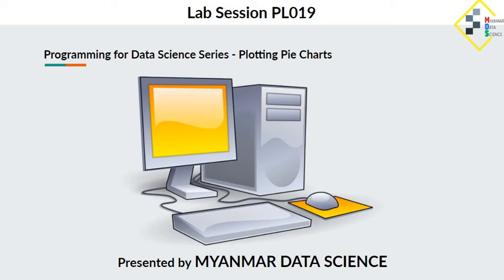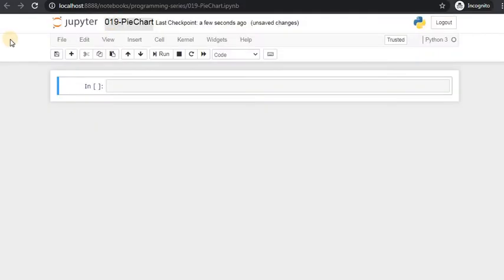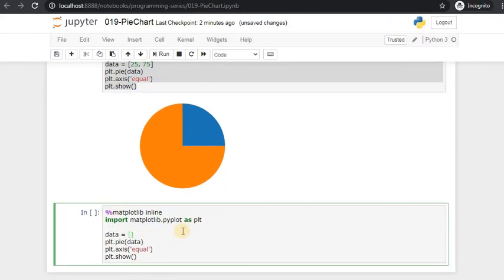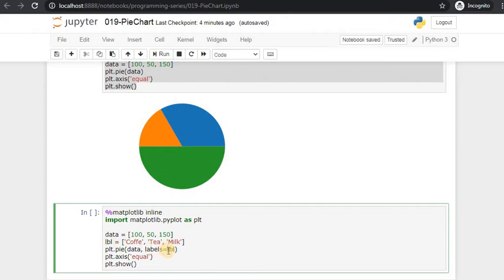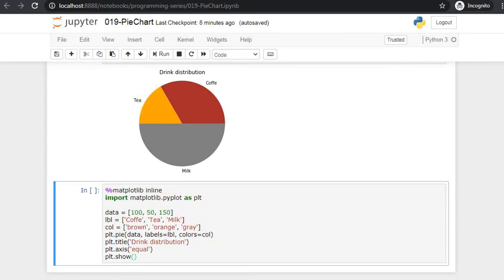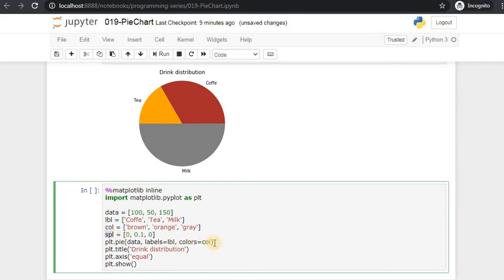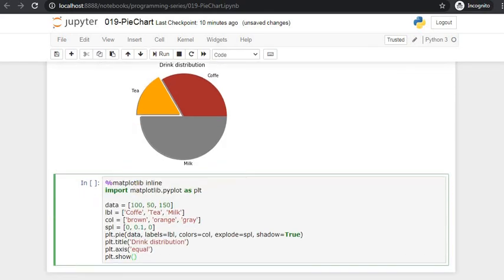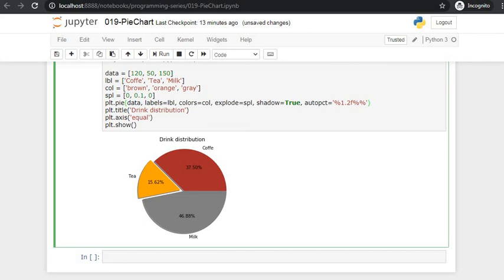Lab - Working with Pie Charts (PL019 by Myanmar Data Science)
In this lab session, we will explore how to generate Pie charts using Python's matplotlib. Pie charts are widely used in data visualization however, there are few things to consider and some experts even warned the usage of Pie charts in data science project. We discuss things to consider before working with Pie charts.